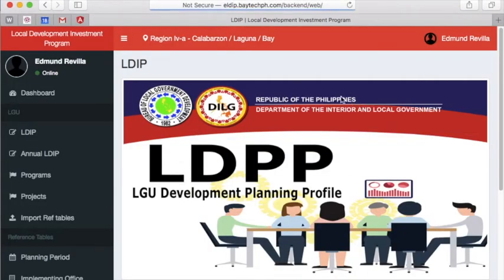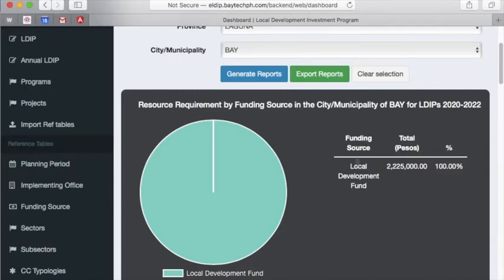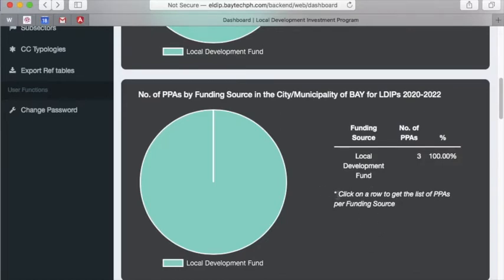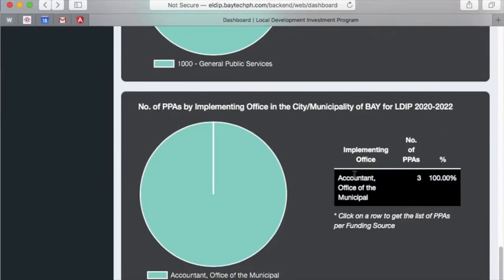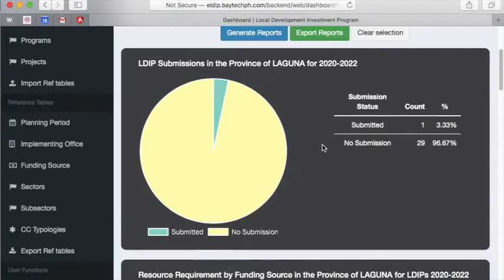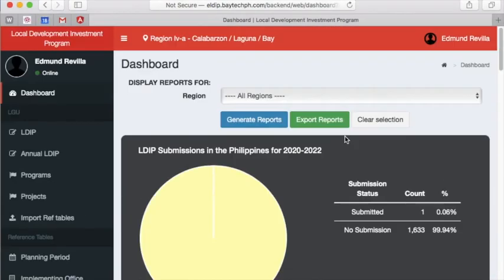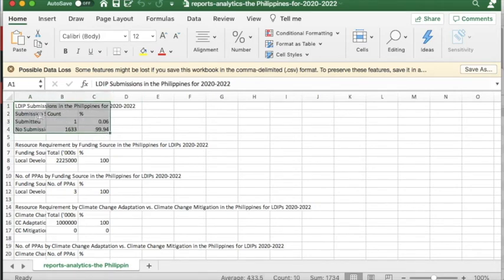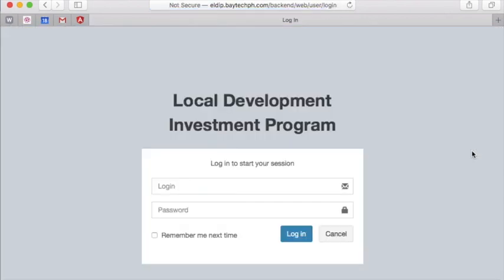05 Generating Reports / Analytics